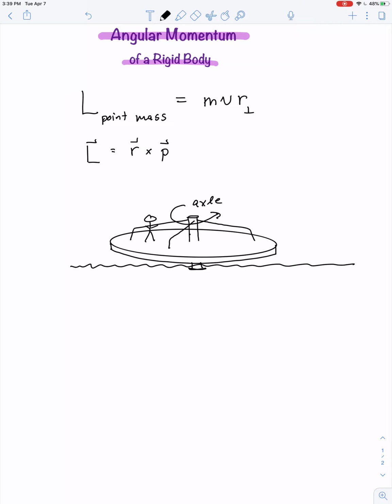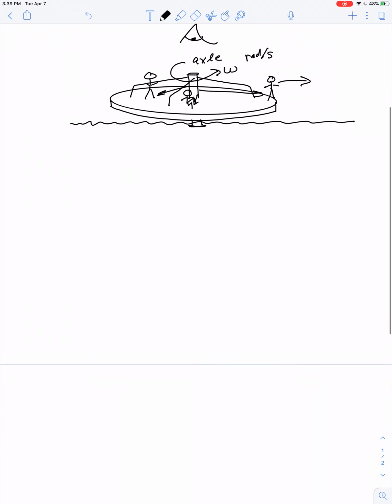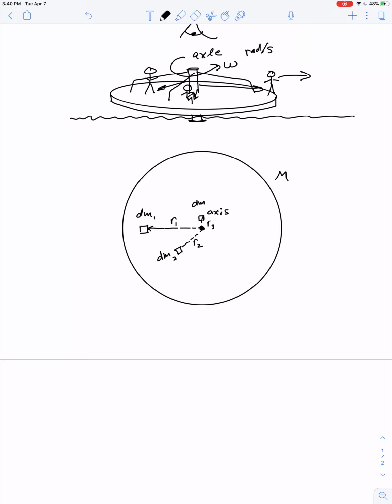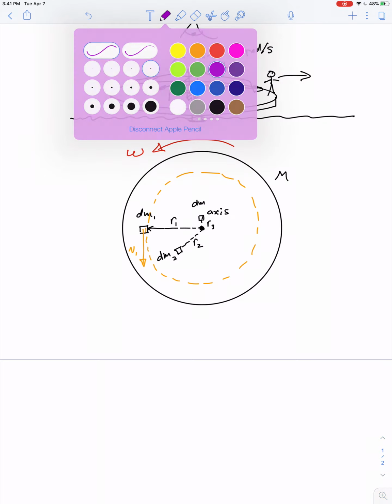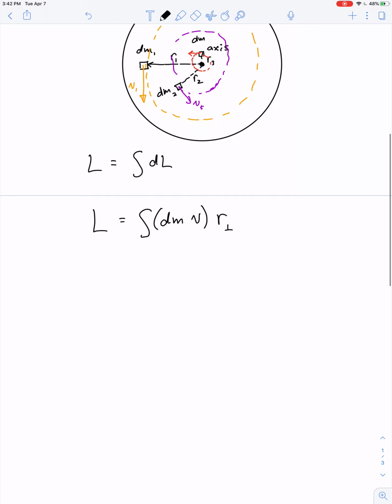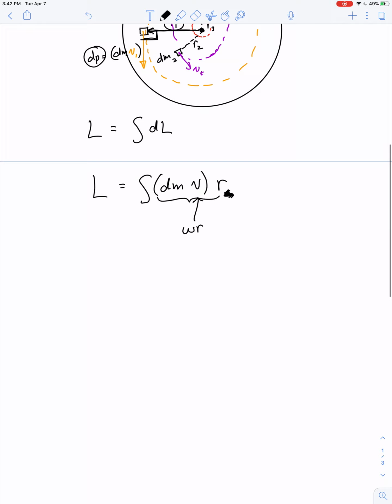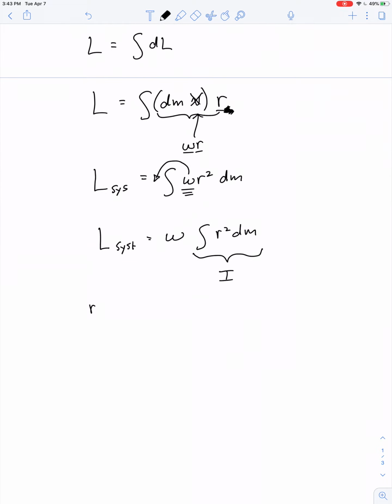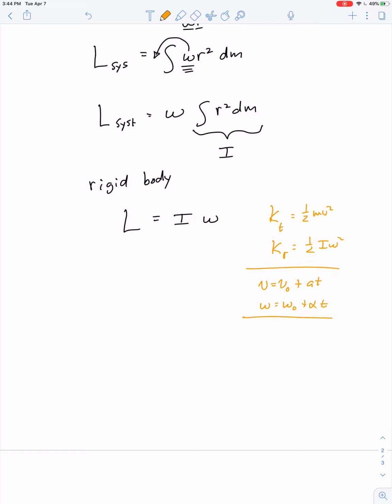Angular Momentum of a Rigid Body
The angular momentum of a rigid body is nothing more than the collective angular momenta of every molecule or bit of mass that makes up the rigid compound body. In this lesson, integral calculus is used to derive the expression: L = Iω